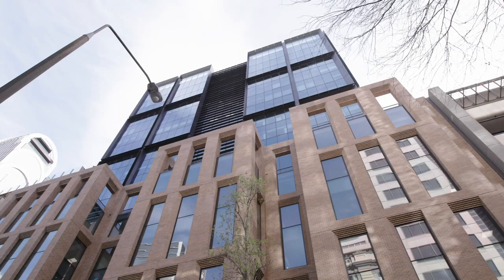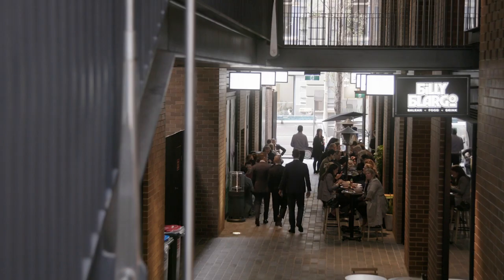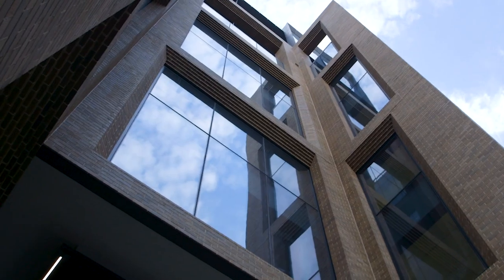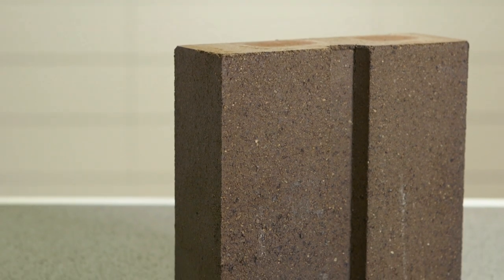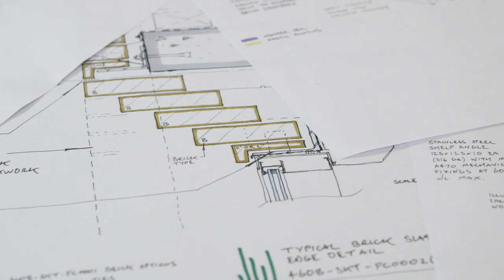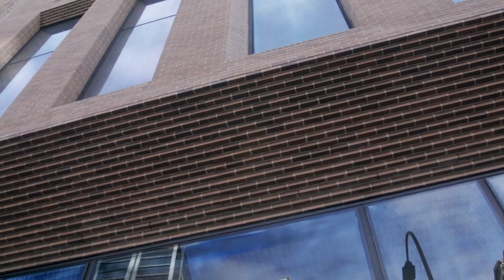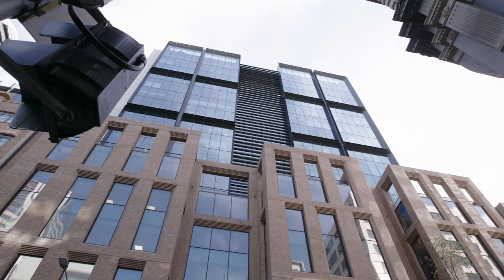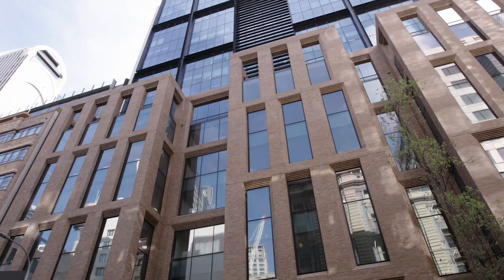Built with Brickworks | Architectus | Barrack Place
Located in the heart of Sydney's CBD, Barrack Place is the newest addition to the city's skyline and streetscape. Located in a former industrial area, Barrack Place is designed in a way that helps the structure relate to the history of its surroundings while acting as a podium to modern skyscrapers above. With its masterfully formed brick facade formed using bespoke Bowral Brown and Special Shapes bricks, Barrack Place acts a symbol for the revival of masonry in urban architecture. It provides new ways for people to work and interact in central Sydney while staying true to Sydney's heritage.

The Built with Brickworks architectural video series is designed to provide  informative and inspiring architectural insights with a focus on project design and material selection.

For more information on the products used in this project please

Austral Bricks is a brand of Brickworks Building Products.